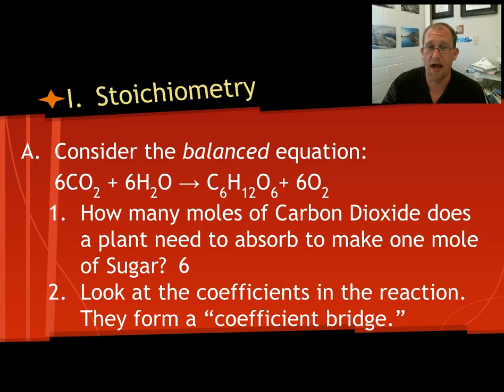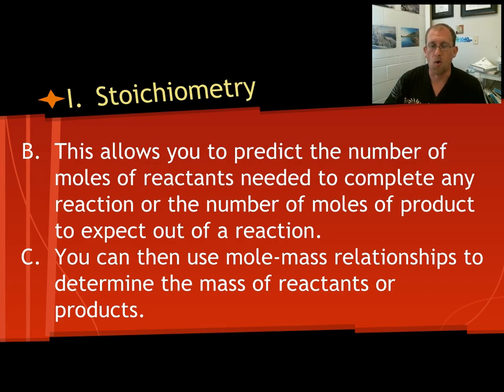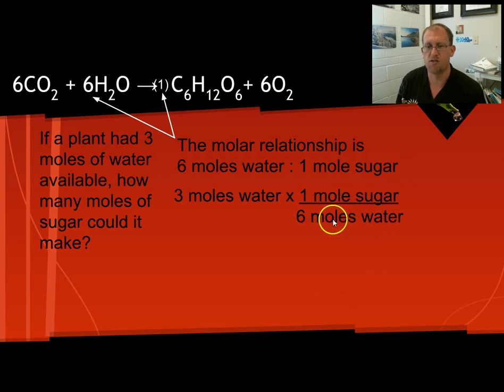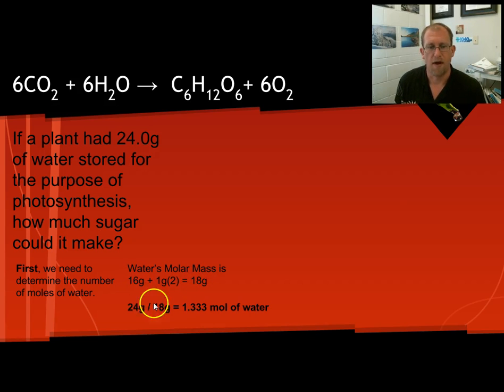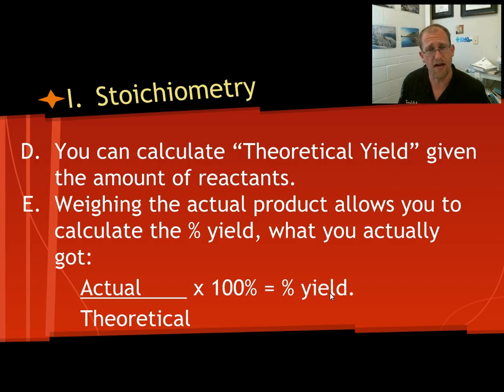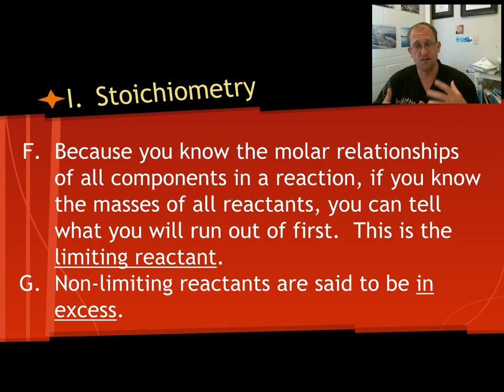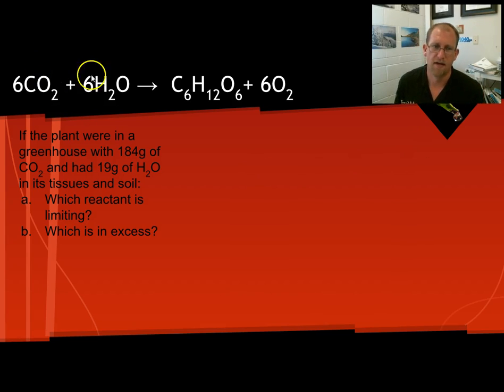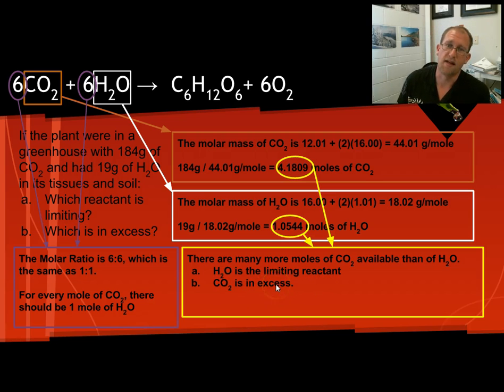Introduction to Stoichiometry CCCS Flipped Chemistry #14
This video introduces stoichiometry, specifically the use of molar mass to calculate moles present in a reaction, the application of coefficient bridges, finding limiting reactants, and the calculation of percent yield.